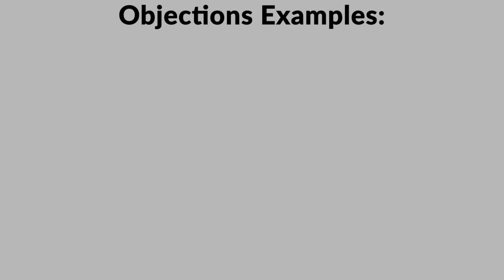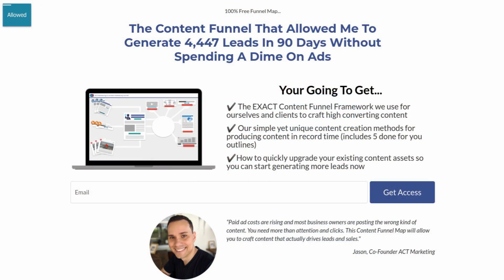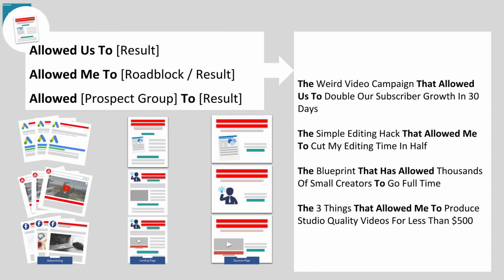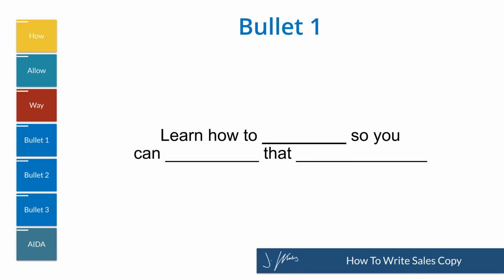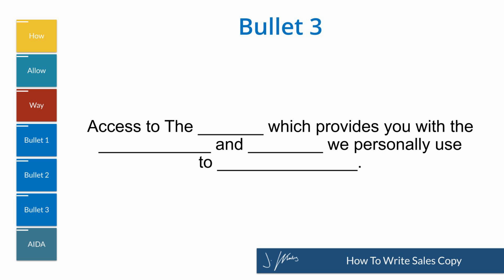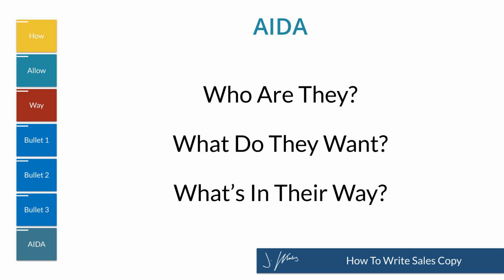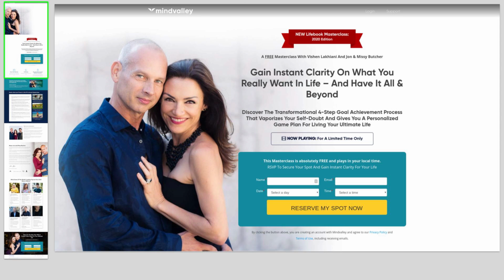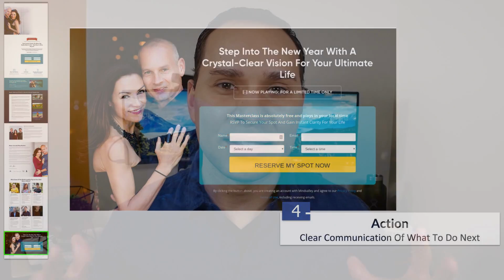How To Write Sales Copy - 7 Proven Formulas You Can Steal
True sales copywriting can take a lifetime to master, or you can just copy these 7 proven formulas so you can start making sales today. Ethically steal these proven formulas from the greatest minds to quickly create headlines, bullet points, craft compelling stories, and produce persuasive copy.

Table of Contents:
0:00 - Intro
2:26 - How
4:37 - Allow
7:23 - Way
10:13 - Bullet 1
11:33 - Bullet 2
12:30 - Bullet 3
4:23 - AIDA
20:07 - Outro

Want to step up your marketing strategy through writing better sales copy?

In this sales copywriting guide, you’re going to learn some copywriting ideas on how to write sales copy that sells. Also, we’ll share with you seven done for you copywriting examples and templates including a complete framework for your landing and sales pages.

But first, what is copywriting? How does it differ from the plain old website copywriting?

Sales copy aims to persuade a reader to take a specific action—to buy a product, inquire about your service, join your email list, download a free report, or follow you on social media. To simplify this, copywriting is all about your ideal customer. That’s why it’s always a good idea that it is one of your sales strategies.

On the other hand, most web copywriting winds up being about the business, the product, and the service which people don’t care about. They care about themselves, their problems, their roadblocks – and we care about their objections.

Writing copy and more specifically sales copy can be daunting, especially for someone that's new to the word-slinging world of copywriting. But with this how to write sales copy video, there’s NO need to hire a copywriter as we will teach you how to write the best sales copy that will turn website visitors into customers.

You can use these copywriting techniques to learn how to write persuasive sales copy and ripen that existing sales copy or to start over from scratch.

Sales copy is text written to sway consumers into taking specific actions. However, this is NOT some magic pill that would allow you to automatically earn money online. It’s the persuasive perspective of every word - designed to hook your specific ideal customer, alienate everyone else, and keep them reading.

Also, you have to take note that writing sales copy is not about being clever with word play. Its job is to meet your ideal customers where they are; build rapport, and then lead them to the logical conclusion of buying your product or service.

Writing sales copy that sells takes time. Even the best copywriters will spend weeks just crafting the headline, and they might take months to write the body copy. This is because they know the importance of getting it right.

So if you want to know more ways to write better sales copy, then watch this how to write sales copy video and start to convince a customer to buy your product or service.